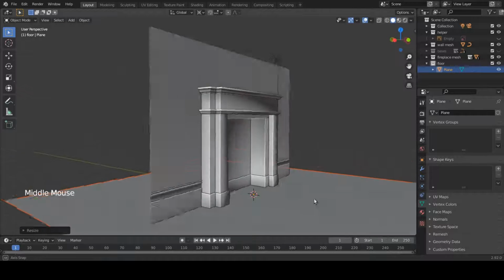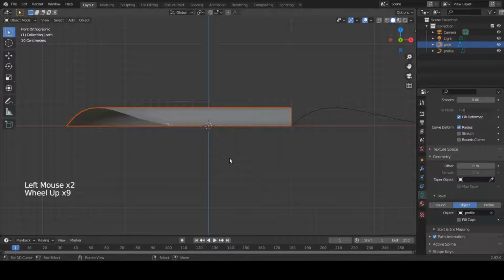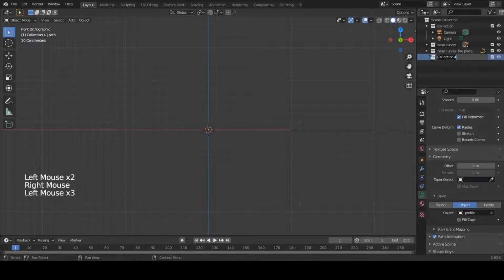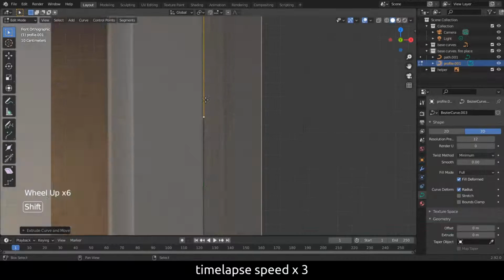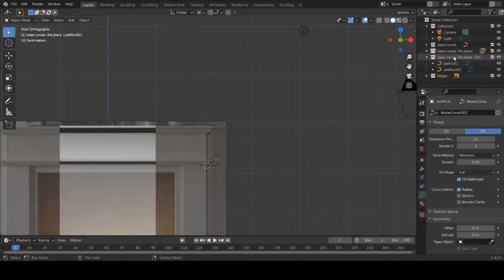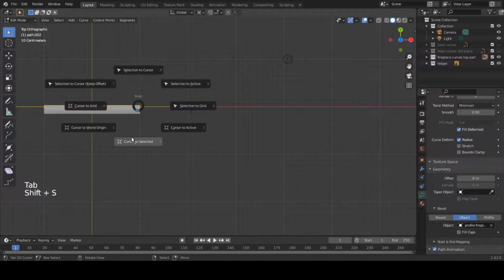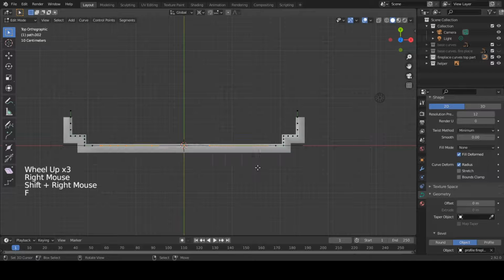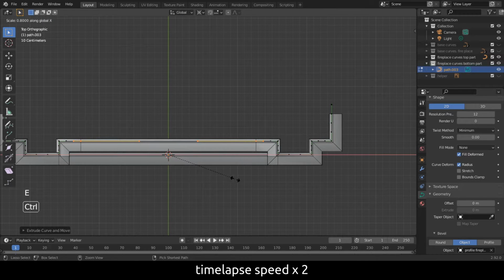Blender 2.92: Modelling a fireplace with curves. Part 1: the base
Hey there everyone. Welcome back to another tutorial on modelling with curves. In this tutorial we are going to model a fireplace, using only curves. I am going to focus on a good workflow to keep you productive. And as a bonus I will show you how to model a wall using curves.

This tutorial has tree parts to keep it snackable. So without further ado, let's get started with the first part.

Part one:

We start with the same setup we always use. Add two curves and name them appropriately path and profile. I’ll add a link to the video explaining this in more detail.

Place them in one collection. Collection are a great way to organise your workflow. We will duplicate collections all the time, so give your collection a good name.

Now add a new collection to the ccene. In this collection we will ad a reference file for modelling.

Add a reference image and place it in the scene. We will place it in the center, and move our objects accordingly.

We duplicate the base curve collection and we will model the profile of the fireplace.

Select the profile. We will model the profile of the fireplace. Set the handles to vert, this will help you model.

Avoid 90degree corners. Add a little chamfer.

Extrude and constrain to the X or Z axis. Duplicate curves to save time in your modelling.

Connect separate parts with F, just like you would do with poly-modelling.

The fireplace is made out of two parts. The top, and the bottom that has an inset. Duplicate the fireplace curves collection and give it a good name. I use Top and Curve to indicate this is a curve profile.

Delete the profile from the path bevel, and from the collection. select the fireplace profile curve as the bevel. This way we only have a path we need to change and we will reuse the fireplace profile.

Select the path and model the fireplace. We only need to model the left part. We can use a mirror modifier, but unfortunatly constructive modifiers can not be used on curve.

If your profile takes on weird forms, set the path to 2D. That should fix it.

Once you model one part, we need to mirror it. Select the curve and mirror it along the X axis and 3D cursor. Make sure your 3D cursor is in the center of the scene.  Shift S to the rescue.

We now have the fireplace. but as you can see, the bottom part is different. Duplicate the collection and rename it.

Curves have this cool trick. Select the inner handles of the profile and extrude. You can constrain to an axis. This saves you a lot of time. It’s like magic.

Model the inset, and don’t worry about the duplicates. We will fix this later in part 2.

I hope you have seen the power of this technique and feel free to watch my previous videos on curve modelling.

Take care and watch the next parts of this video.